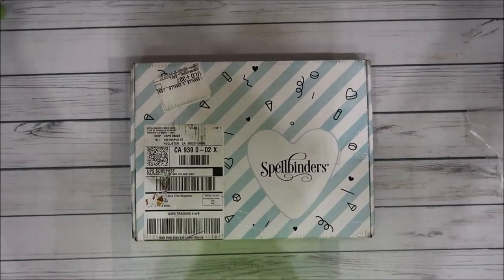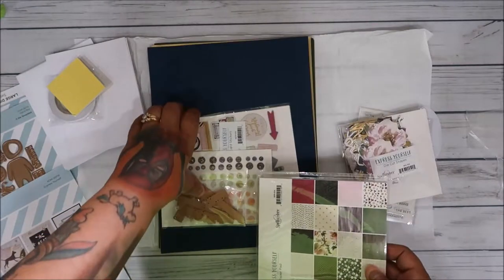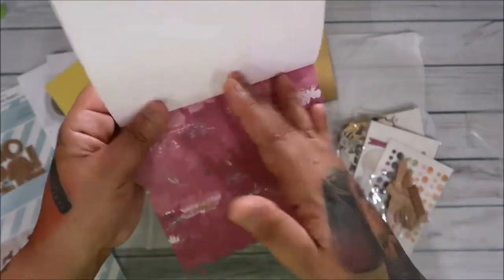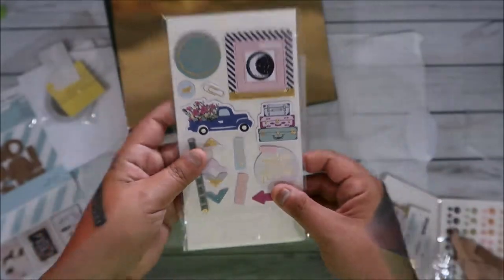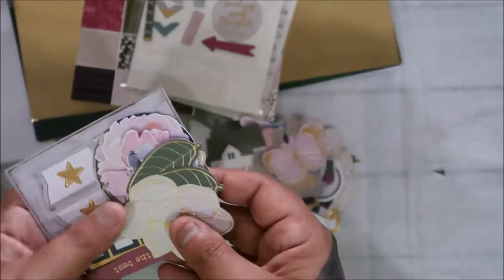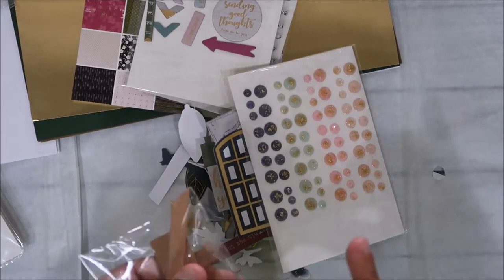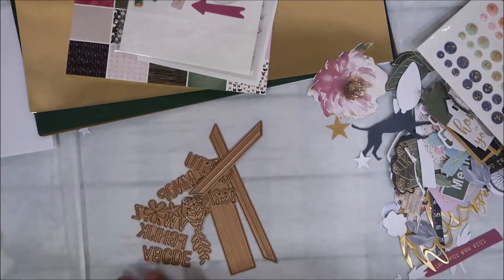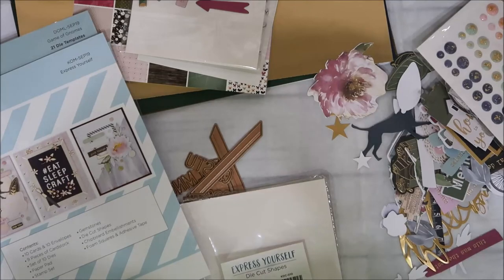SpellBinders Unboxing Card Kit & Small/Lg Die Sept 2019 (Express Yourself)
Thank you! big (((Hugs))))
Mandy